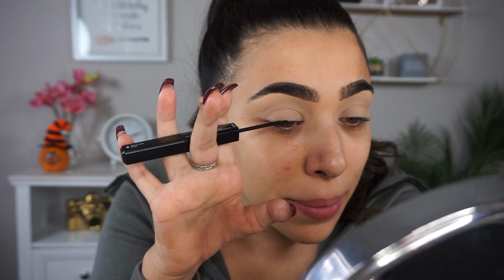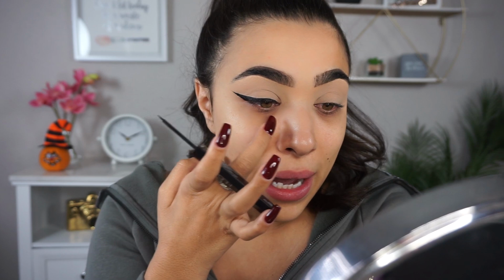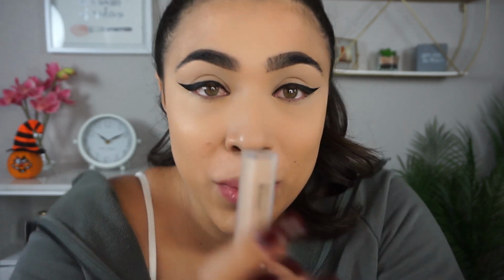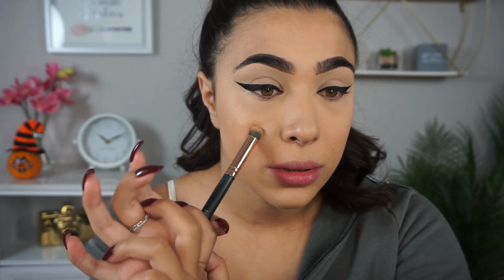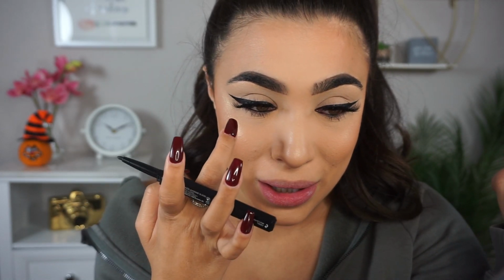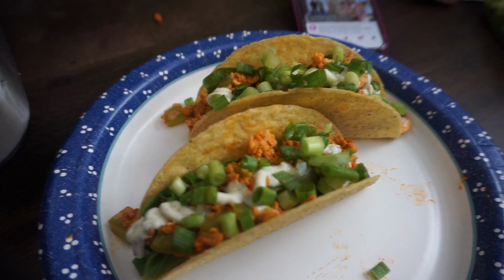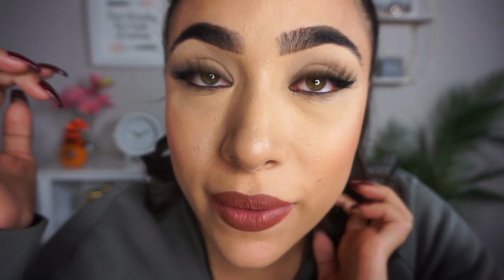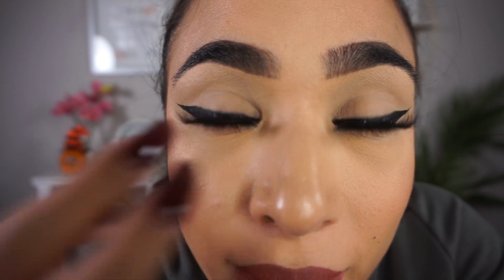FULL DAY TEST REVIEW: Huda Beauty LIFE LINER